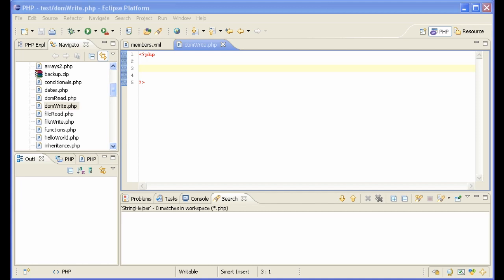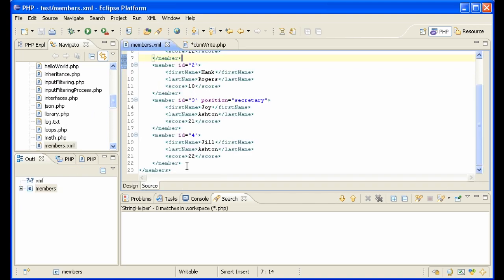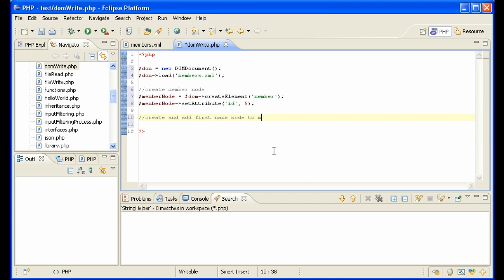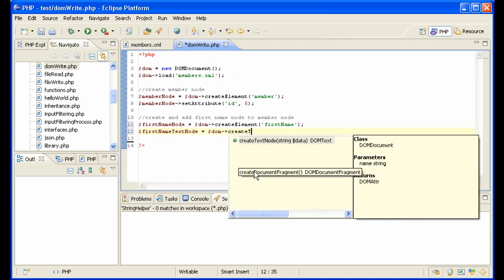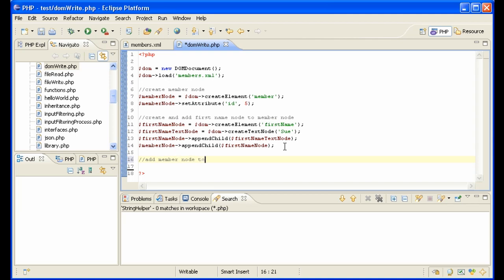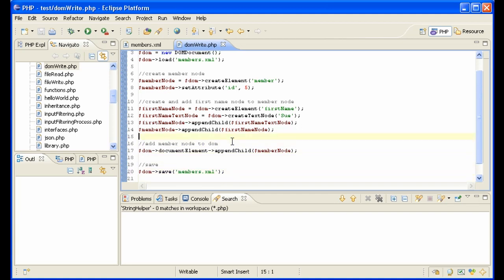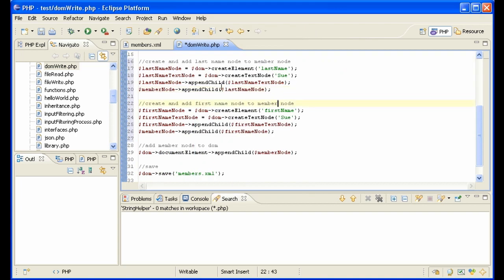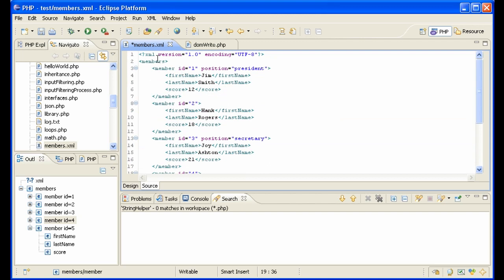PHP: Appending Elements to XML with DOM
This lesson looks at appending an element to an existing XML file using DOM.